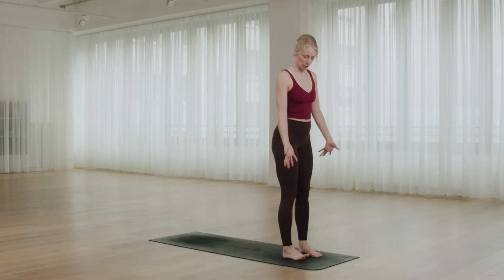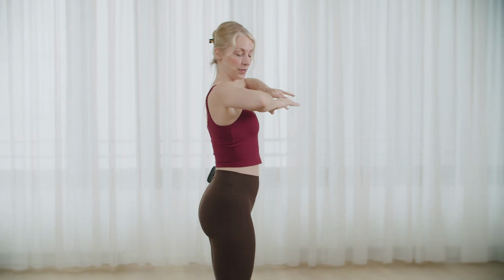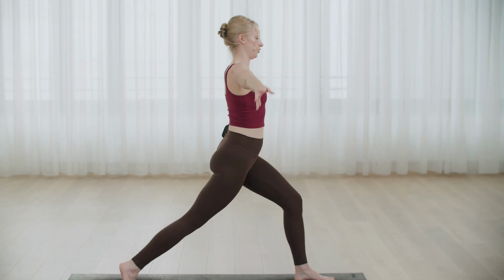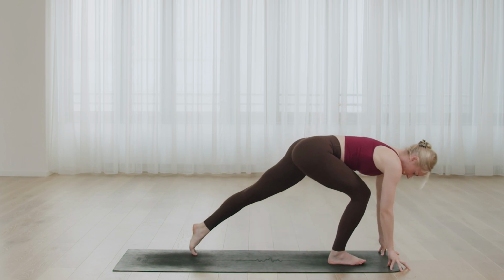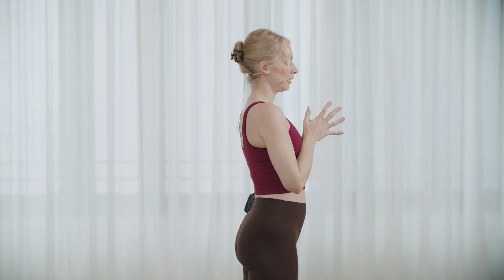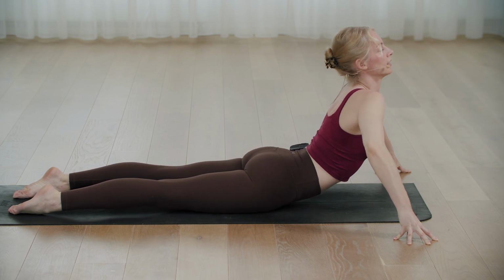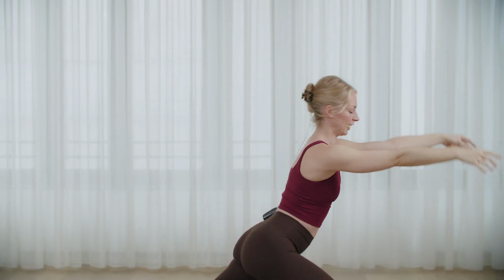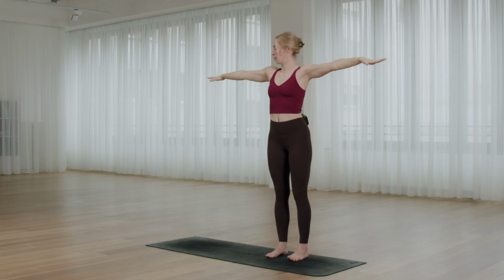Goodbye Morning Fatigue! 20-Minute Yoga Routine for Peak Vitality! (with Anna Herz)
💖 Want to learn Inside Flow from scratch? Join Anna, a teacher trainer from the inside team, at the serene Inside Yoga Studio in Frankfurt for a rejuvenating yoga morning routine. Waking up tired? Anna's gentle and energizing yoga sequence is your solution! This video guides you through a full-body stretch, emphasizing opening the front body to uplift your energy and prepare you for the day. From the moment you roll out of bed onto your mat, Anna leads you through mindful breathing, dynamic stretches, and strengthening poses. Whether you're greeting the sun or just looking to start your day with positivity and strength, this class is your go-to. Expect to leave your mat feeling warmer, more open, and ready to embrace the day with an energized spirit.

🧘‍♀️ Dive into a Spine Mobility Flow with Alexey Gaevskij! 🧘‍♂️ Discover the magic of fluid movements and deep breath integration. 🌬️ Let's unlock your spine's potential for freedom and space. Join us on the mat and feel uplifted! 🌟

🧘‍♀️ Dive Deeper with TINT's Yoga App! 🌟
Monthly classes, world-renowned teachers, precise Asana tutorials, and a vibrant community. Elevate both body & mind on your yoga journey. 🚀